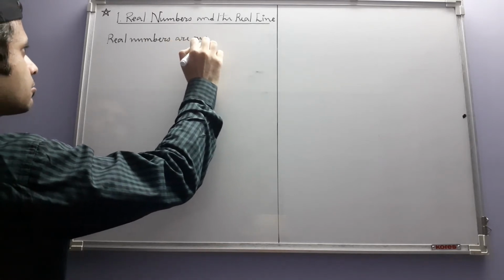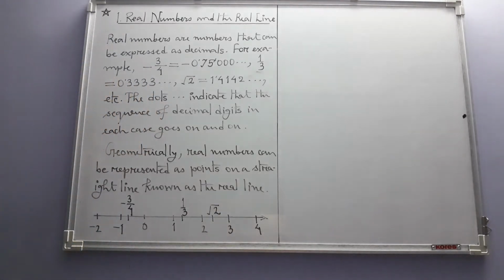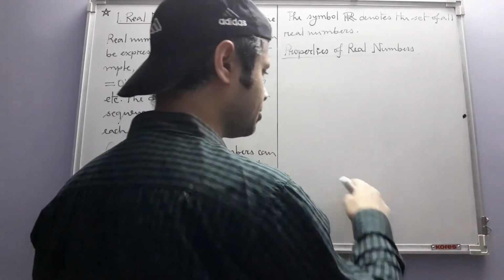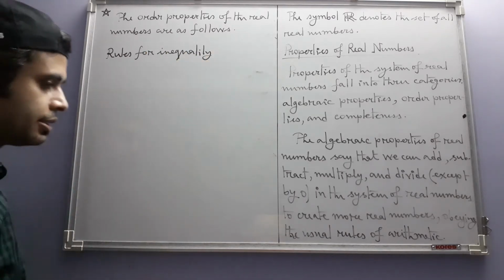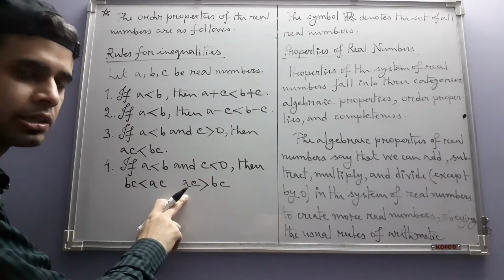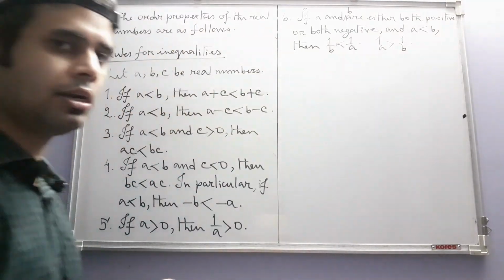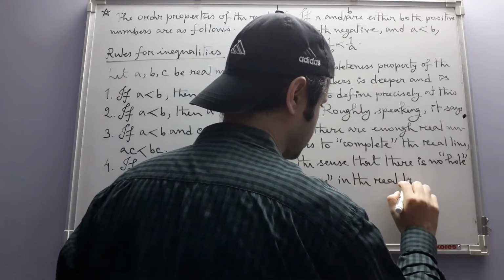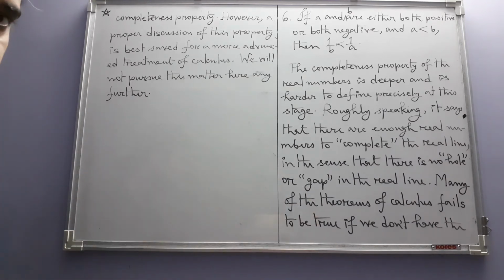Real Numbers and the Real Line (from Calculus and Analytic Geometry Thomas and Finney) (Part 1)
We start calculus. In this part we first look what real numbers are. We then discuss the three categories of properties the system of real numbers has: algebraic properties, order properties, and completeness.